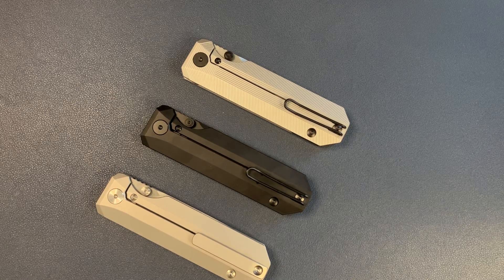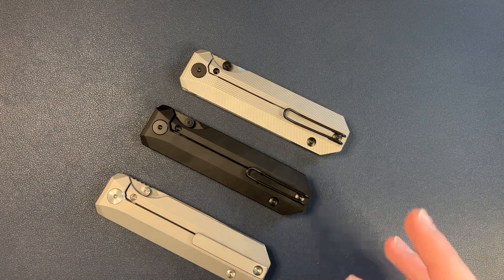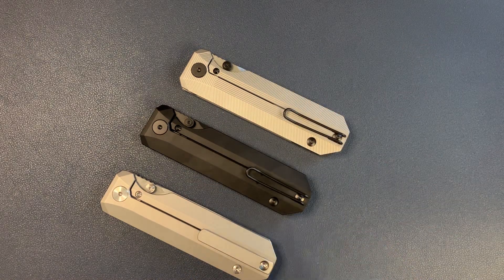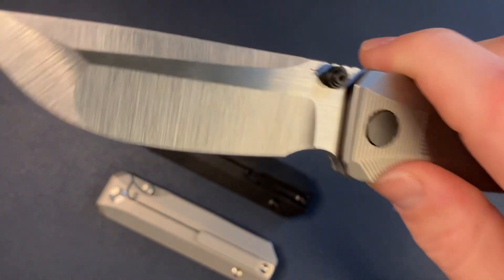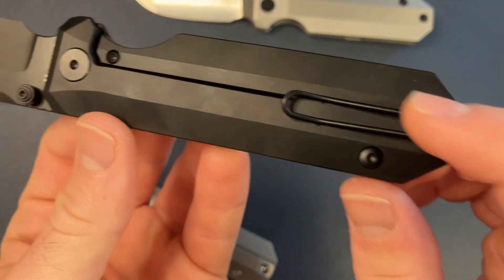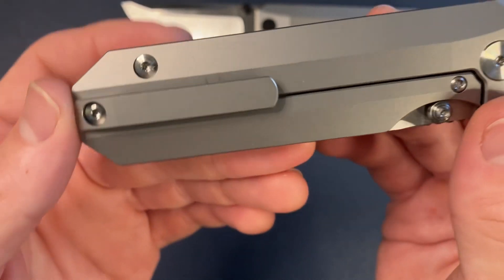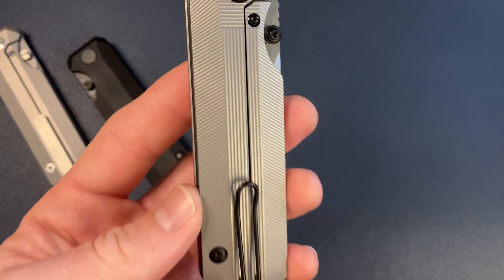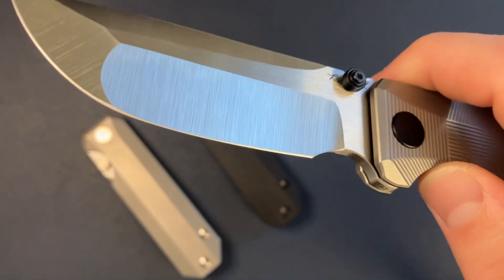Knife Standards RR Standard Production versions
In this video I go over the different versions of the RR Standard.